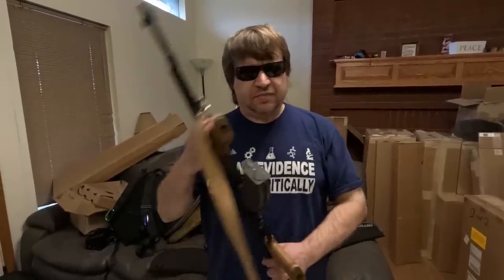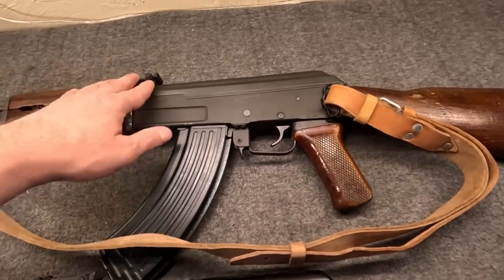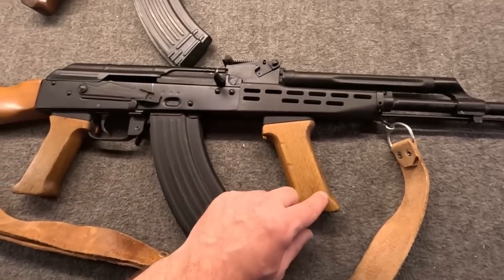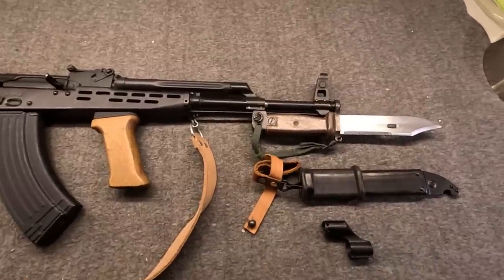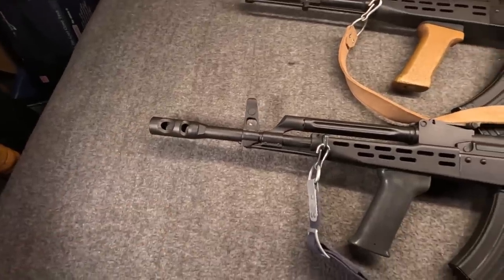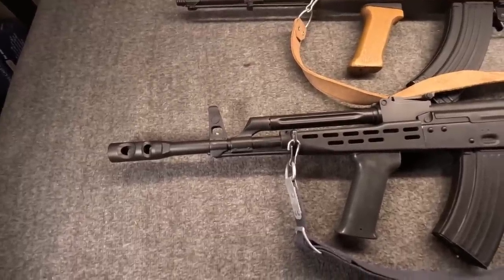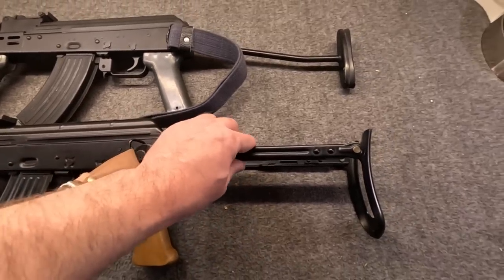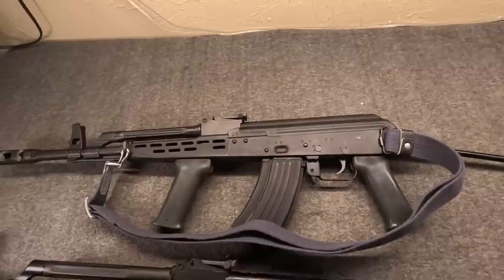FEG SA-85M To Hungarian Army AKM-63 Project Final Results + Taking The TGI AMD-65 To The Range Again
Last range trip, I felt like dusting off my trusty old FEG AMD65 and putting a few rounds through her. Then the next week, my Hungarian AKM63 clone project was finished up. So with both things in mind, it felt like a great time to revisit some AKs from Hungary!

This AMD65 carbine variant is quite well known today, but these flew under the radar back when they were on the market in 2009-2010. What you have is an original military AMD remanufactured/rebuilt onto a semi-auto only FEG SA-2000M receiver. Some work was done in Hungary, while the rest was carried out in the US by TGI.

As for the SA-85M rifle, this early postban version  was built by FEG in Hungary and imported by KBI back around 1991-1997. Converting one into a reasonably authentic AKM63 isn't too difficult and just requires finding the right parts. Here some are from an old AKM63 parts kit and others from a recent AK63F set.

In the end, I am very pleased with both firearms and Hungarian AKs are among my favorites.